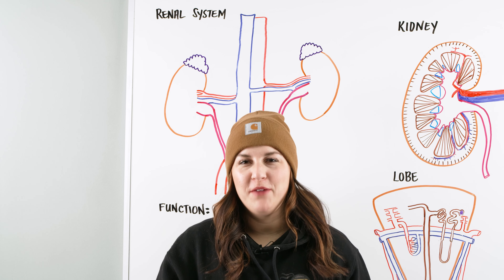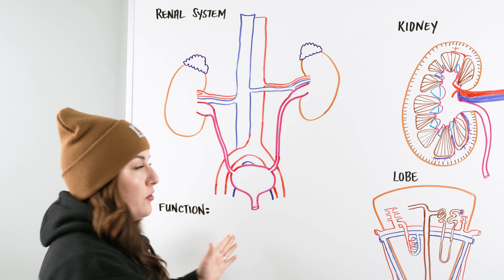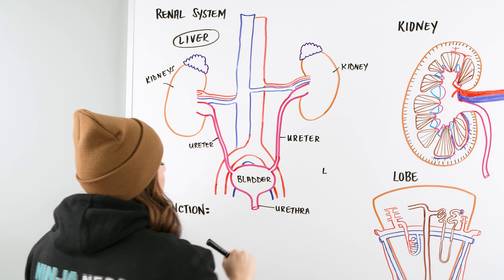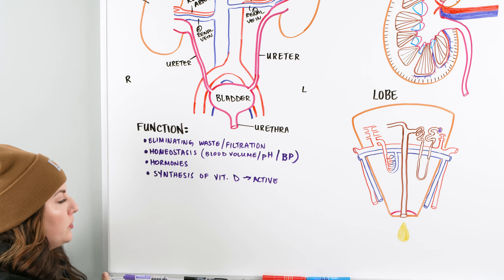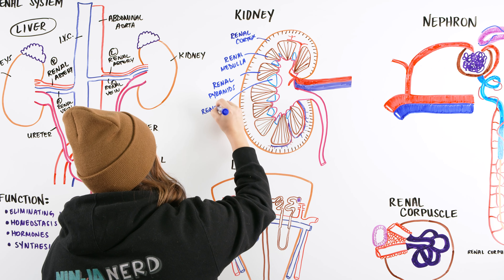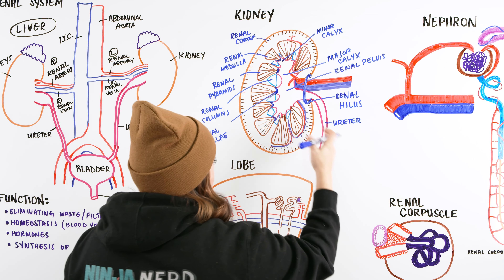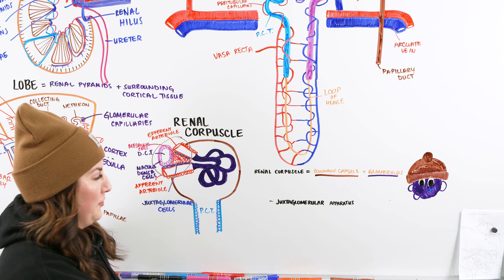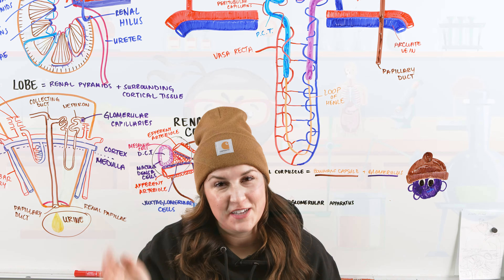Renal System: Structure & Function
Ninja Nerds!
In this lecture Professor Kristin Beach, MSN, BSN, RN will be presenting on the Renal System and discussing its Structure & Function. This lecture will begin by using an overview diagram of the Renal System and learning about the structures that make up the Kidney. We will then discuss the Renal Systems intricate structures and blood supply in more detail. We hope you enjoy this lecture and be sure to support us below!

Table of Contents:
0:00 Lab
0:07 Renal System Structure & Function Introduction
0:32 Renal System Overview
4:31 Renal System Functions
6:49 Kidney Cross-Sectional Structures
12:00 Kidney Lobe Cross Sectional Structures
17:38 Nephron
22:15 Renal Corpuscle
27:31 Comment, Like, SUBSCRIBE!